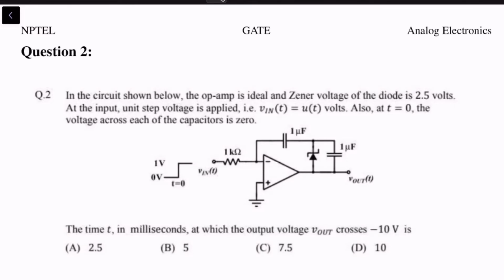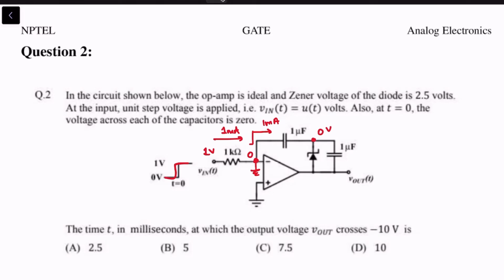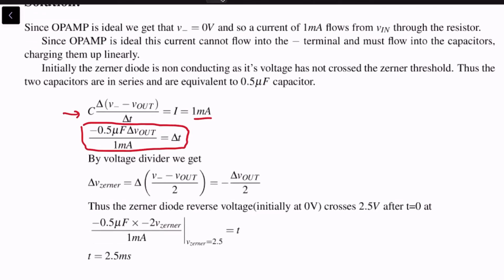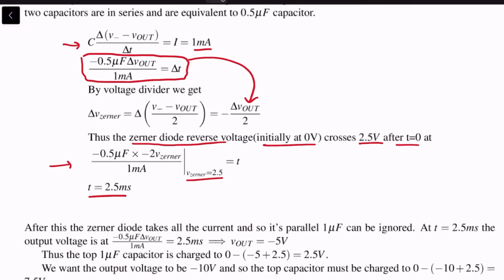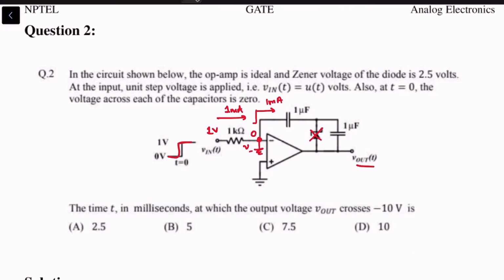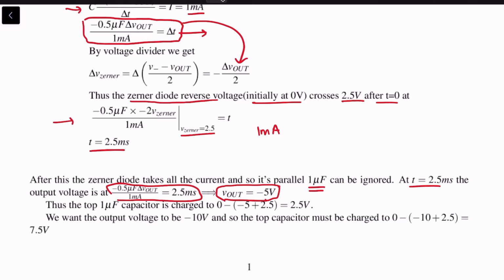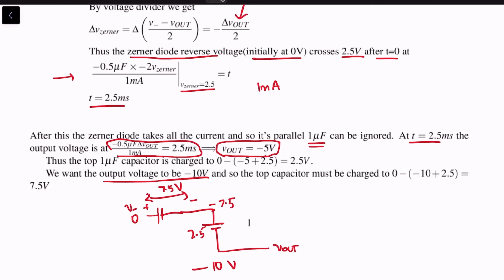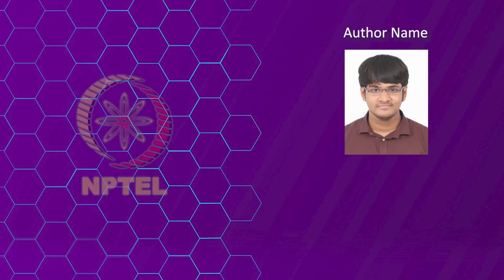Q2 EC 2018